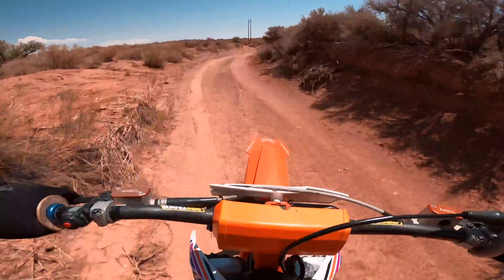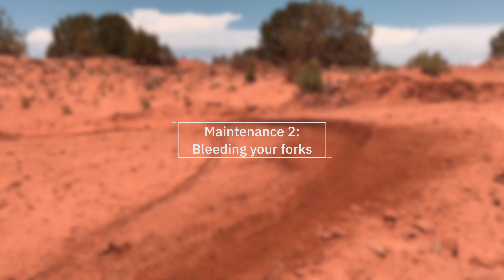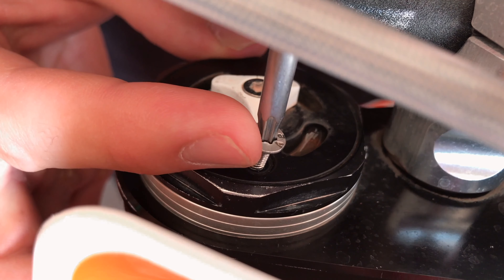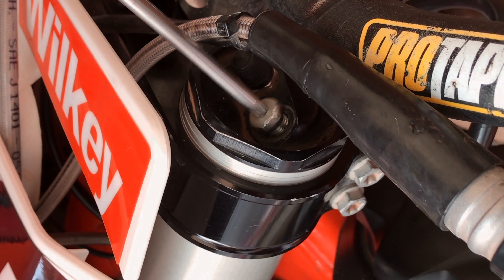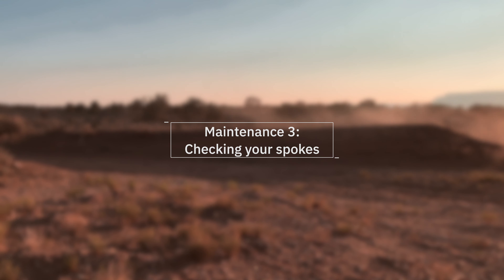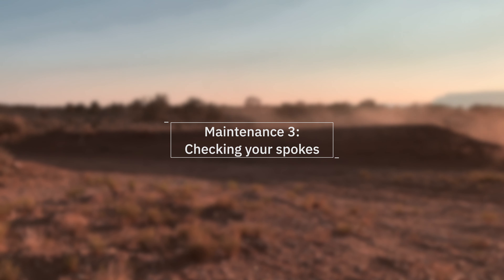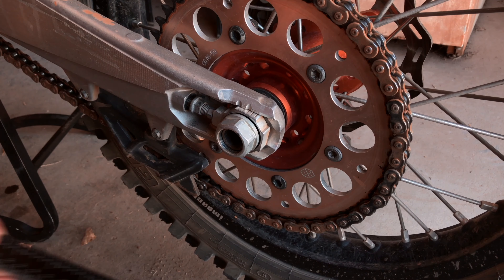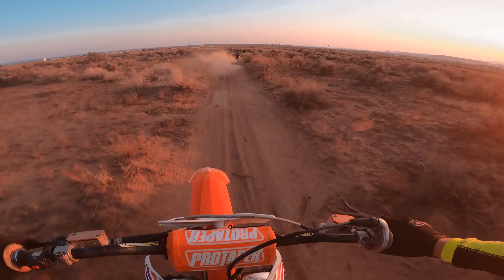Regular dirt bike maintenance | How to Ep. 14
Video chapters:
0:00 Intro
0:12 Washing your dirt bike
0:31 Bleeding forks
0:53 Spoke maintenance
1:09 Air filter maintenance
1:31 Oil Changes
1:48 Chain maintenance

Channel description:
Welcome! My name is Chandler Wilkey, and my quest with Moto Ideas is to create a platform that allows people to learn anything there is to know about dirt biking‐in an organized, easy to watch, and enjoyable fashion! As well as creating vlogs, to capture and share my own journey in dirt biking!